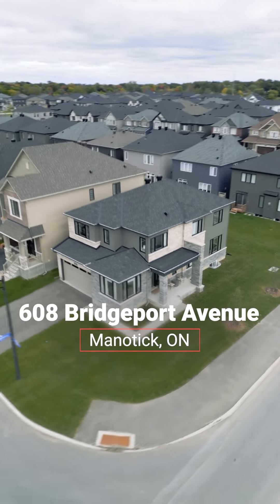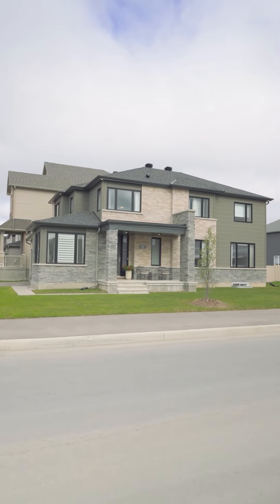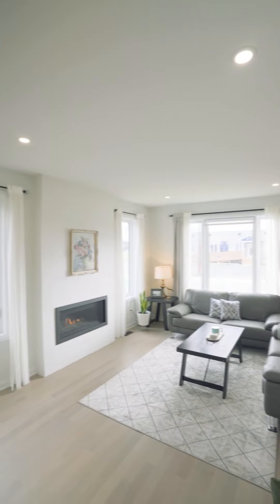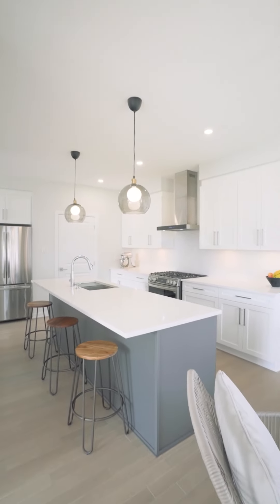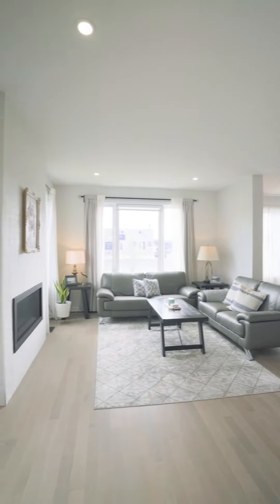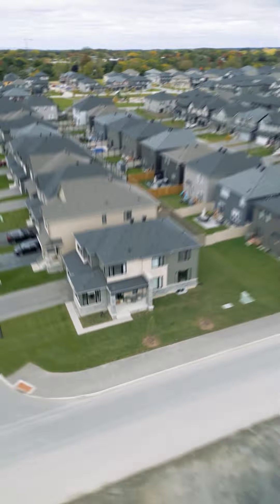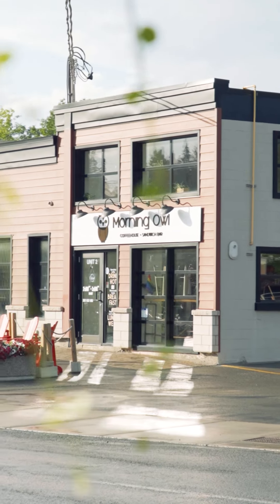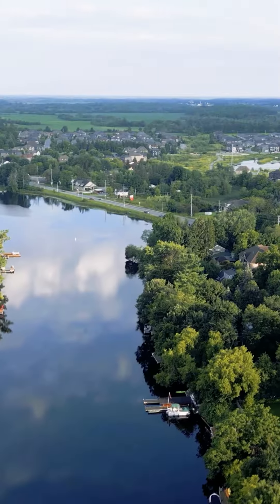Stunning Home in Manotick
This stunning dream home showcases $90K in upgrades, blending luxury & comfort seamlessly. Enjoy living in Manotick, where charming shops, exquisite dining, & scenic trails along the Rideau River await. Step inside to impressive 8ft doors, smooth ceilings, and stylish pot lights. The main floor features a versatile den, ideal for a home office. At the heart of this home is the gourmet kitchen with an oversized island, premium LG appliances, gas range & cozy coffee nook. Enjoy ceiling-height cabinetry, gleaming quartz counters, under-cabinet lighting & soft-close drawers. Unwind in the inviting living room with a modern gas fireplace. Upstairs, discover 4 spacious bedrms, 3 w/ walk-in closets. The luxurious primary suite features a custom walk-in closet & spa-like 5-pc ensuite. The second floor is complete with a chic laundry room and ample closet space. The finished basement provides extra living space with a full bath. Experience a lifestyle of luxury & comfort, this home has it all!